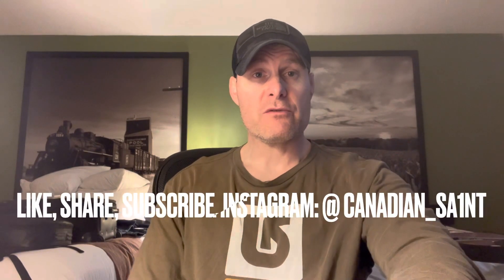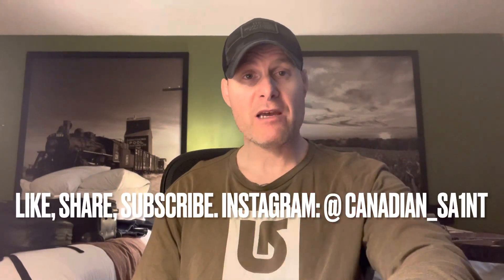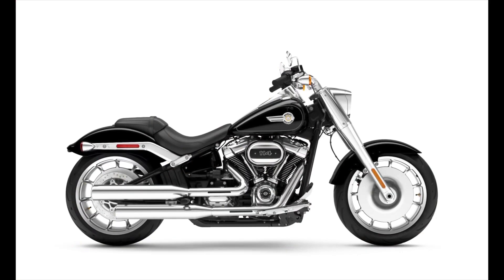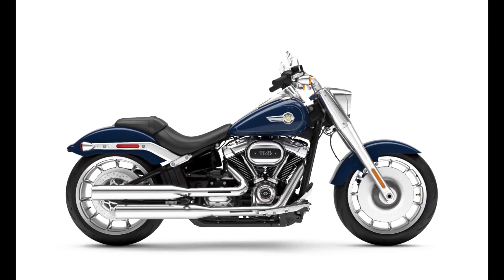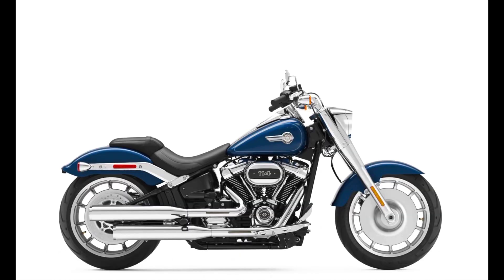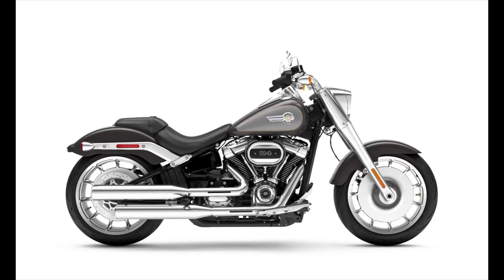2023 Fatboy First Look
A brief look at the new 2023 Fatboy.